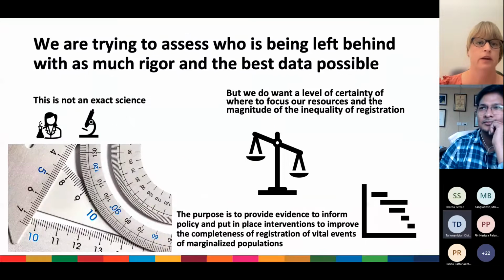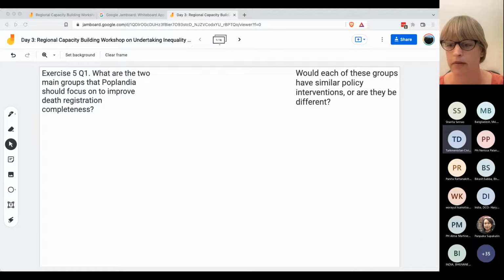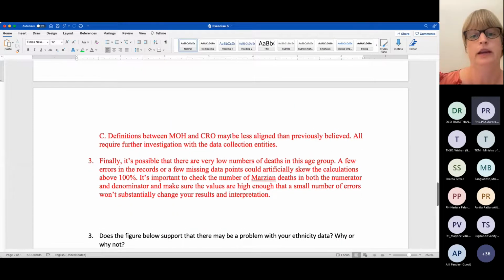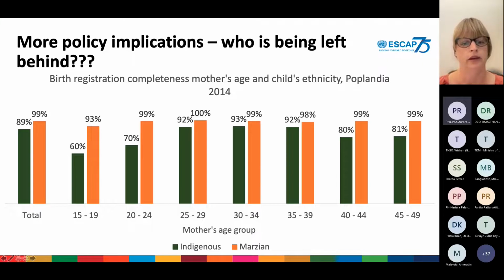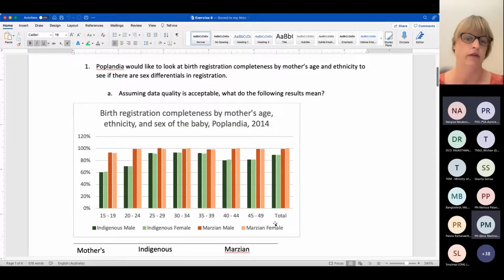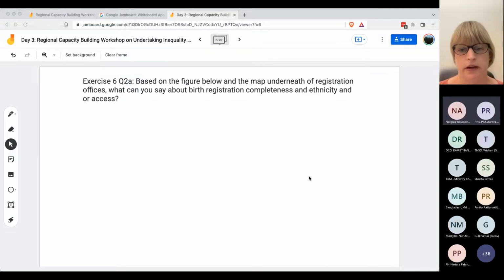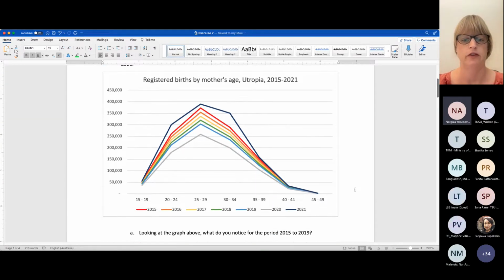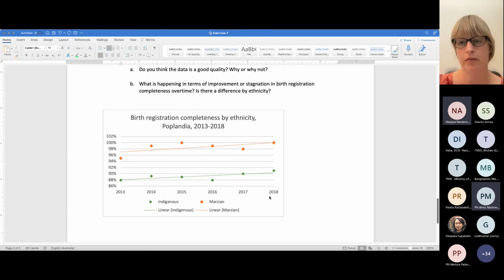Regional Capacity Building Workshop on Undertaking Inequality Assessments in Civil Registration-Day3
This is the record of Day3 of the Regional Capacity Building Workshop on Undertaking Inequality Assessments in Civil Registration, organized virtually from 2 to 5 August 2022.